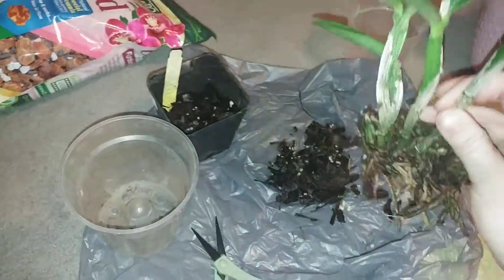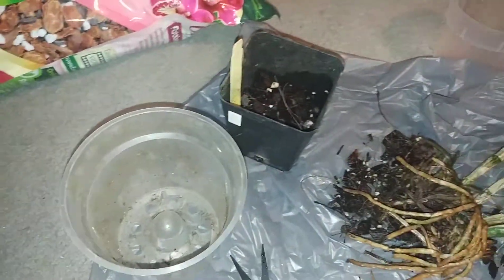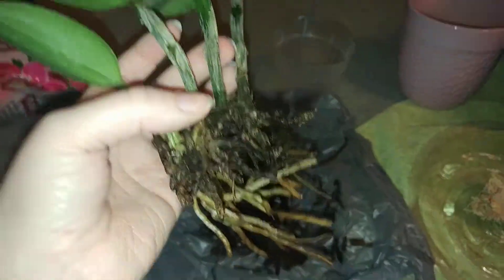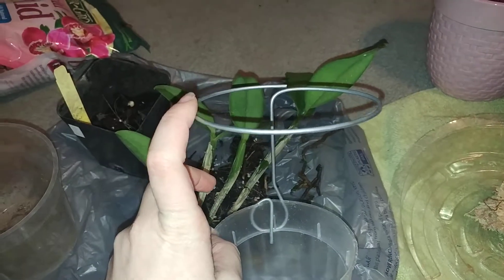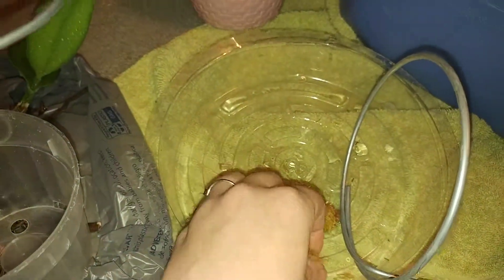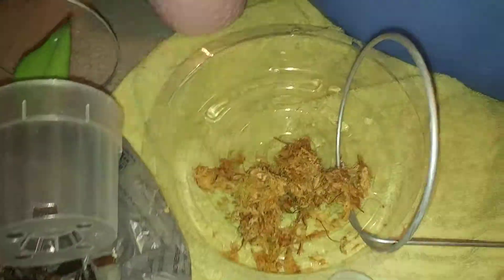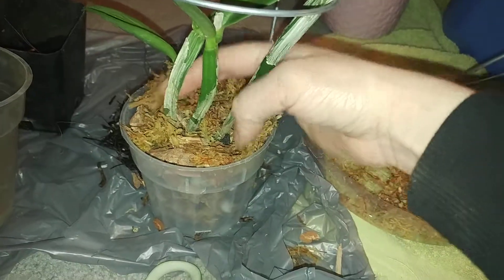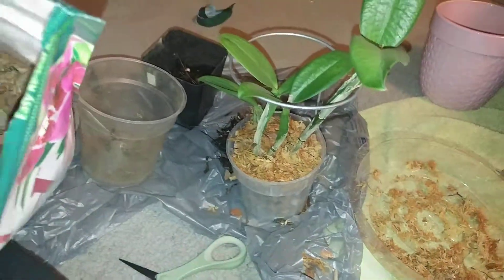Repotting a Lailea Cattleya in Rough Shape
I purchased this Lailea Cattleya last September (2017) it had beautiful flowers and looked to be healthy. After leaves and pseudobulbs started to dry up I decided to investigate and repot. There was a lot of black roots and few good left. My 1st repotting was not very successful due to lack of roots which caused my top heavy plant to keep tipping which pulled the good roots out of the media. Because of that the plant has not been retaining moisture and continued to go downhill. Here's attempt 2!